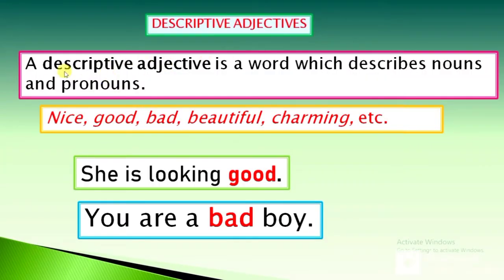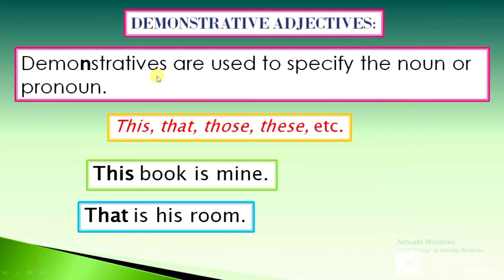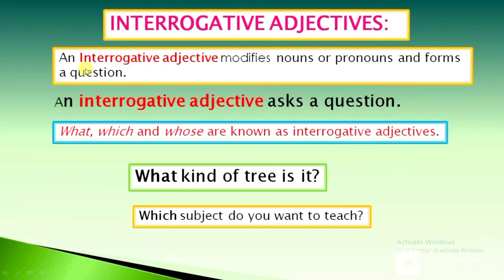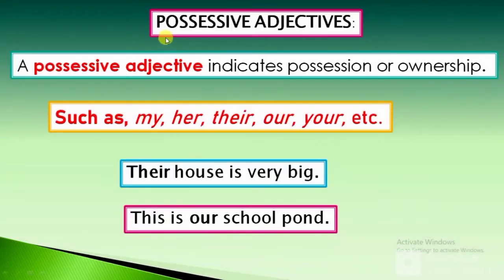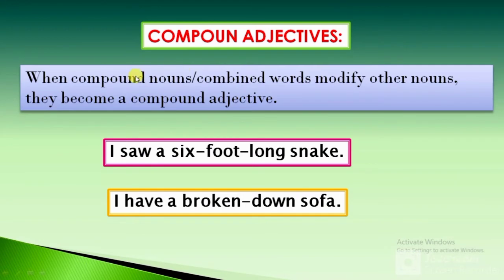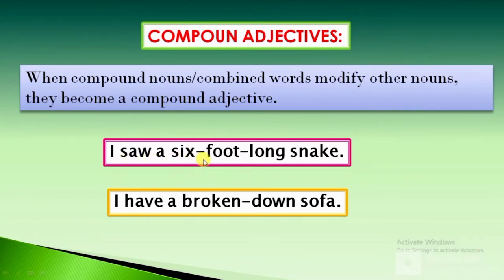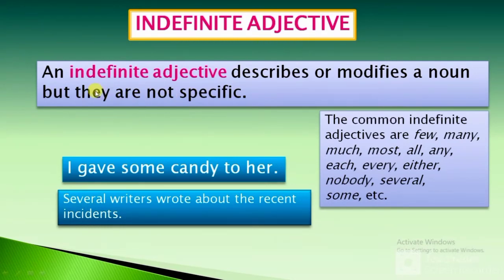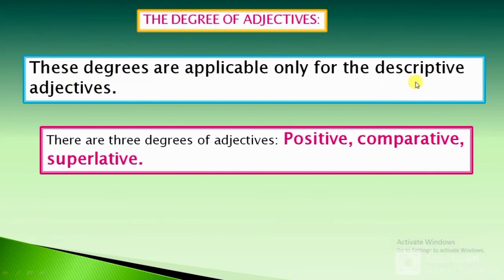ADJECTIVE & KINDS OF ADJECTIVE II DIFFERENT USES OF ADJECTIVES II English Grammar II ALL ENGLISH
This is a basic English grammar course about adjectives. You need to learn all about adjective. This is a complete English  grammar course that will help you to improve your English listening, pronunciation and  conversations skills. In this English grammar class, you can master this very important adjective. You’ll learn when to use it, how to use it, and what common mistakes to avoid .I’ll explain everything you need.
We’ll go step by step and practice together the adjective in a fun way, so you understand fully.
Then, to continue your progress, make a plan and watch the complete ALL ENGLISH PRACTICE series on GRAMMAR
from beginner to advanced levels.